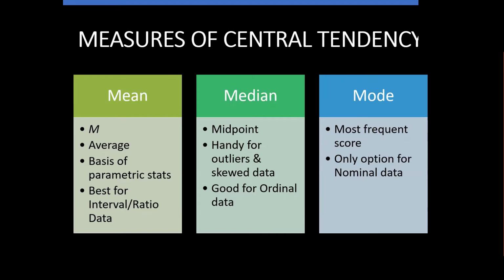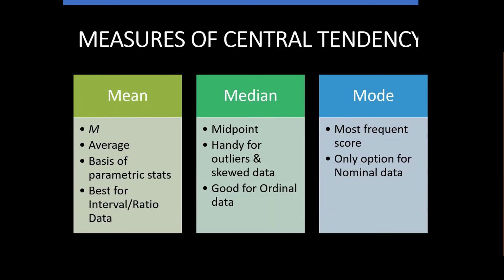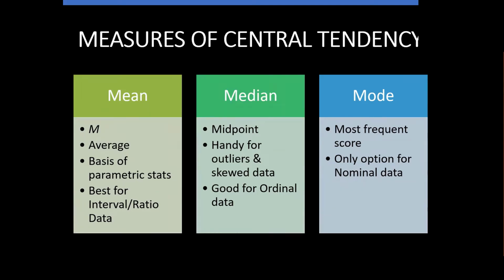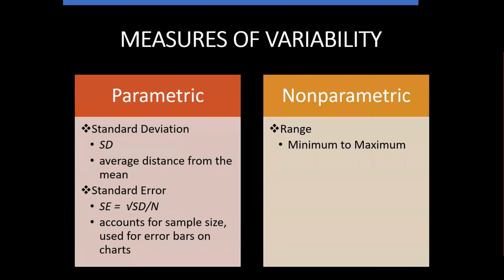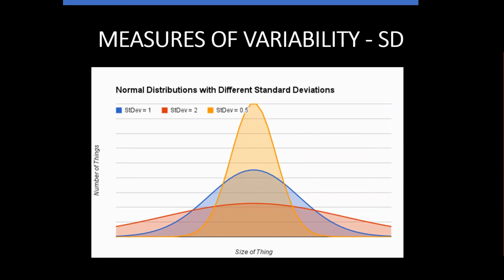Descriptive Statistics Explained: A Ph.D. Teaches You